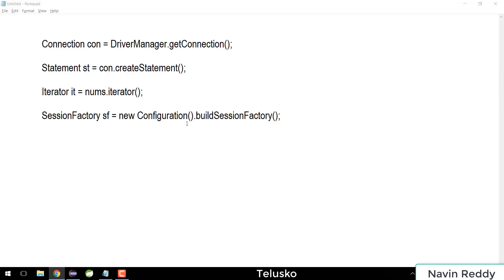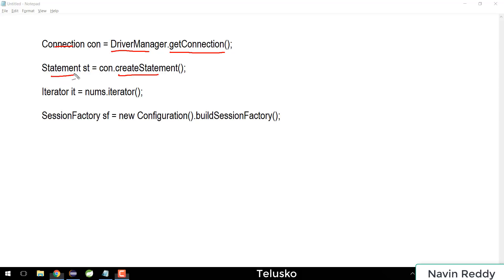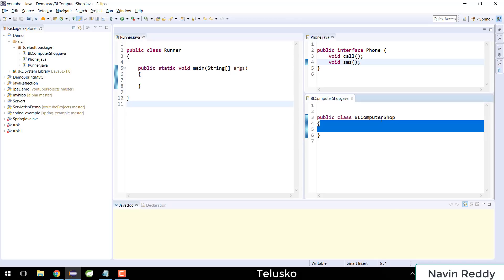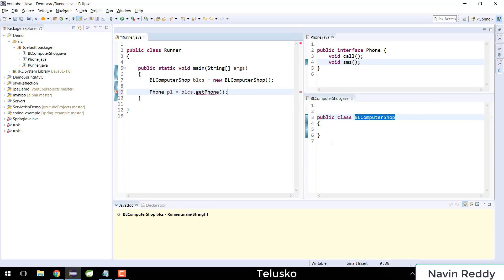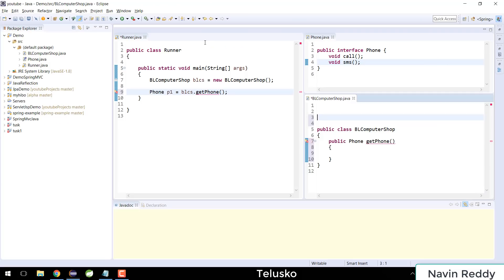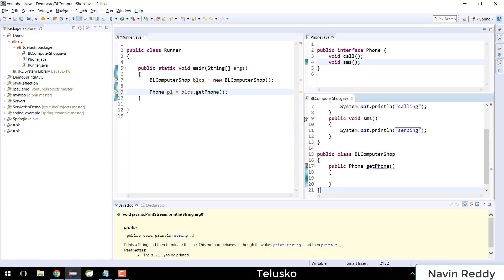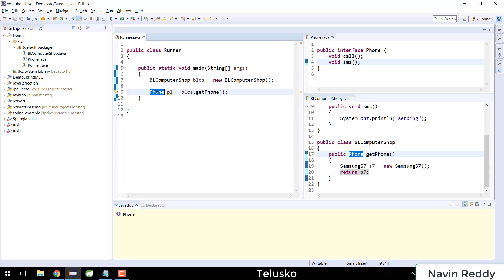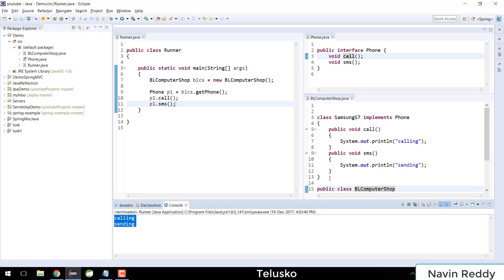How Method returns instance of Interface in Java?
- How a method returns an instance of an Interface
- An example of JDBC
- Example in java explaining how method return object of interface

An interface is an abstract type that is used to specify a behaviour that classes must implement.
Interfaces are declared using the interface keyword, and may only contain method signature and variable declarations that are declared to be both static and final.
All methods of an Interface do not contain implementation (method bodies) as of all versions below Java 8.
Starting with Java 8, default and static methods may have implementation in the interface definition.

Interfaces cannot be instantiated, but rather are implemented.
A class that implements an interface must implement all of the non-default methods described in the interface, or be an abstract class.